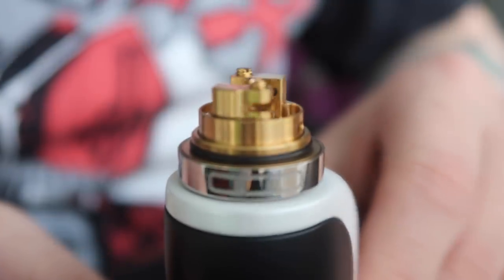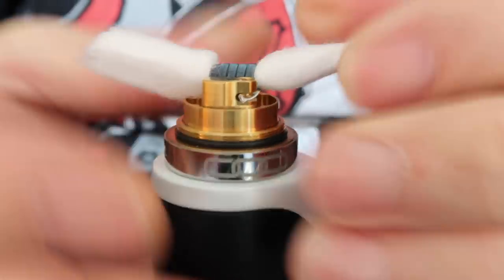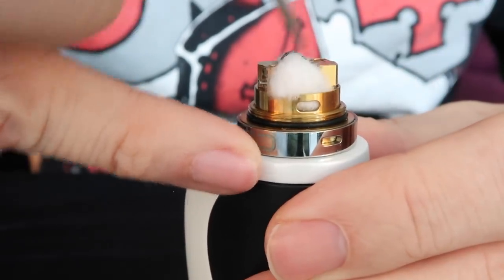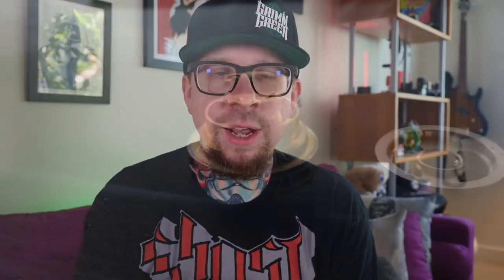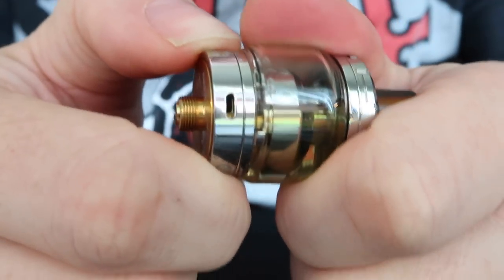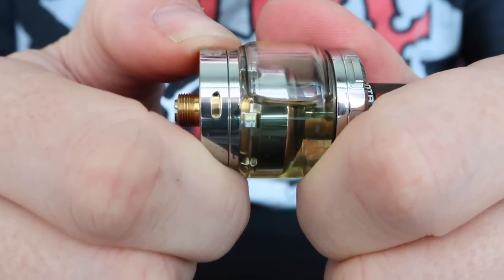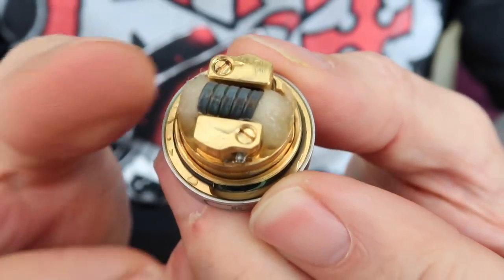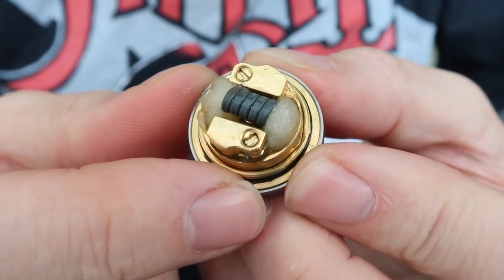The Advken Manta "Mouth to lung" RTA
Not a great mouth to lung tank IMO, but a truly great restricted lung inhale flavor banger tank.  Straight forward to build and wick.  Use a touch more cotton than you think to prevent leaking and you will be good to go.  It takes more than tight airflow to make a great mouth to lung.

((Other links))